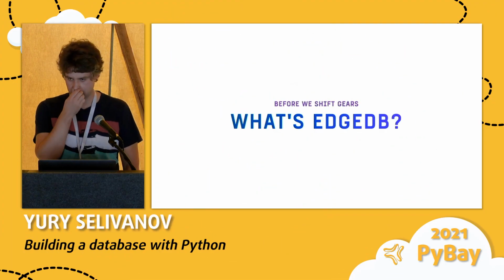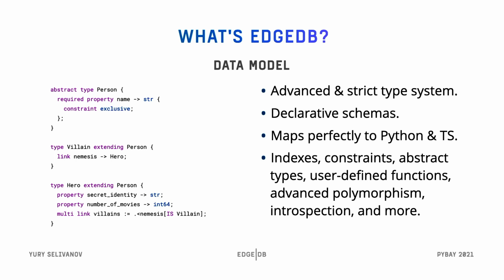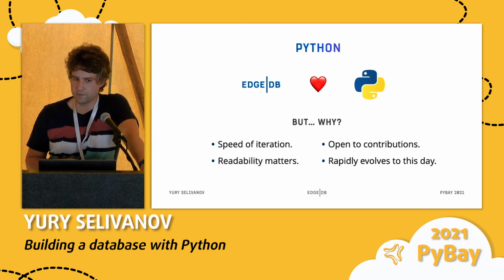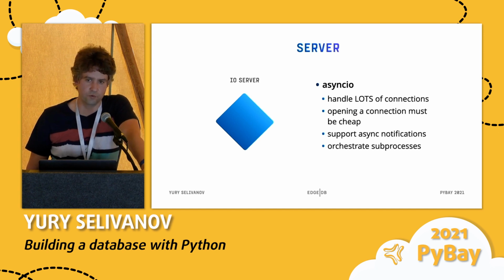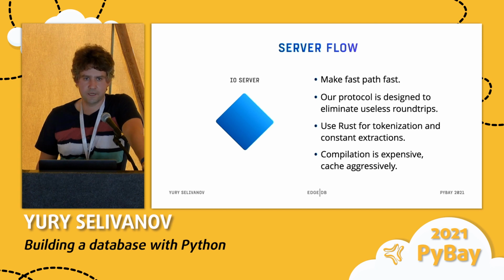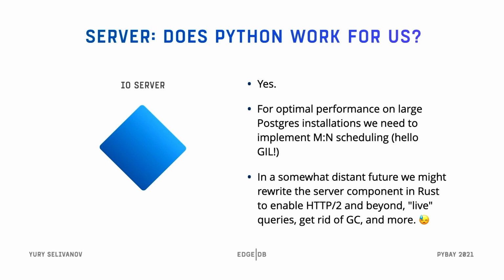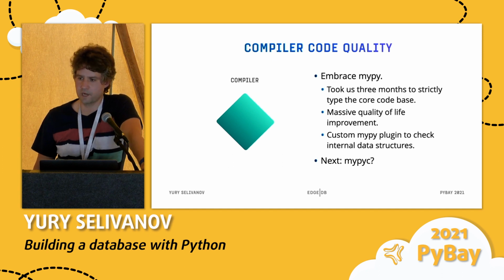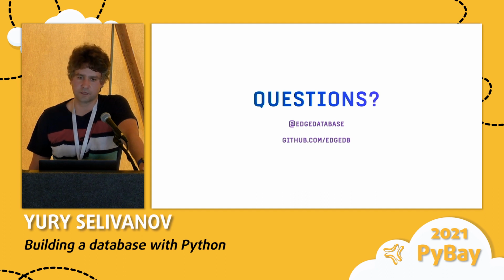Building a Database with Python - Yury Selivanov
This talk was presented at PyBay2021 Food Truck Edition - 6th annual Bay Area Regional Python conference. See pybay.com for more details about PyBay and click SHOW MORE for information about this talk.

DESCRIPTION
Python isn't known as the language to build certain categories of software and databases is one of them. This talk is a walk through the internal architecture of EdgeDB and will show how modern Python ecosystem can be used to build high-performance services.

SPEAKER BIO
Python Core Developer since 2013; worked on adding async/await and contextvars. Maintainer of asyncio. Created uvloop & asyncpg.

This community conference is produced by organizers of SF Python meetup and volunteers from around the SF Bay Area and beyond.